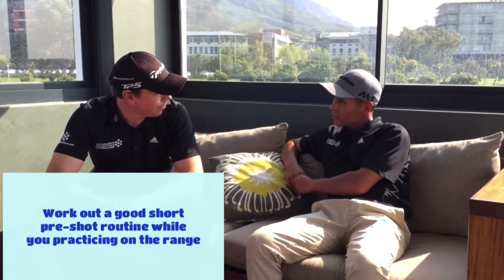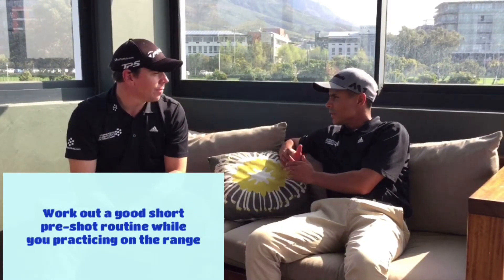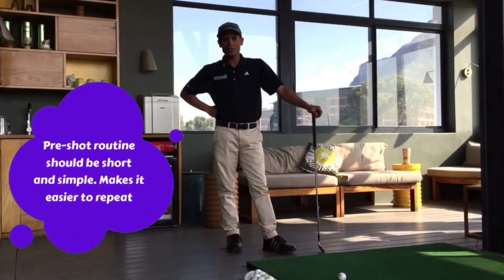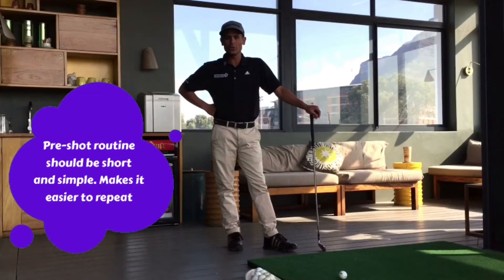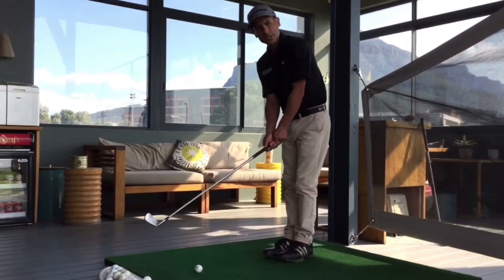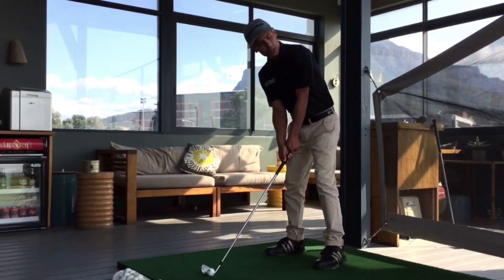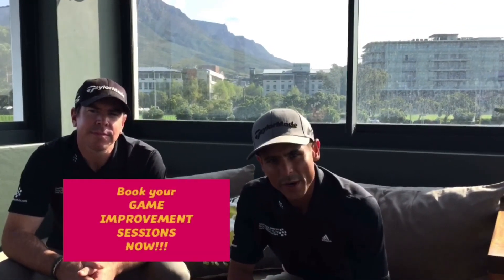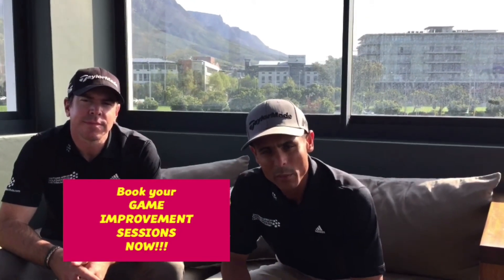Golf Tip - get yourself a good pre-shot routine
The coaches from the SA Golf institute, Michael Ball and Sevey Links discusses the importance and advantages of having a good pre-shot routine.